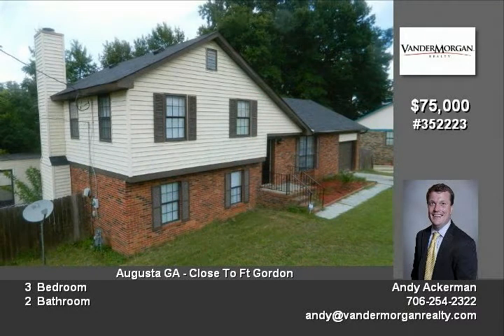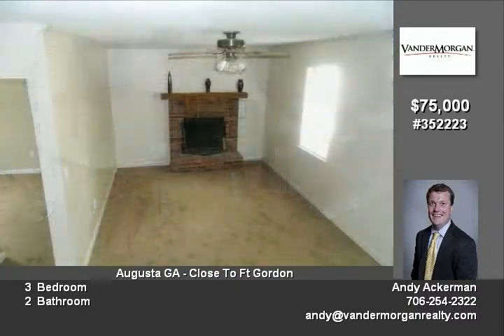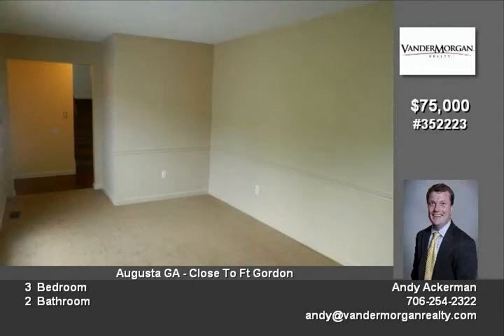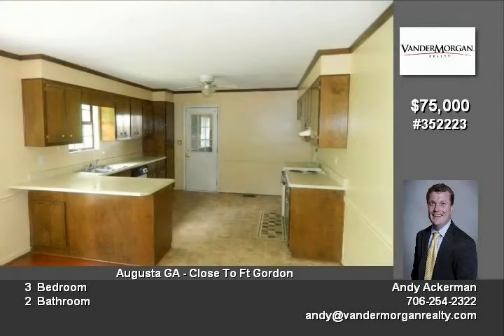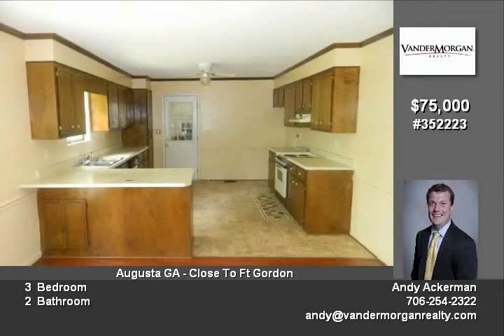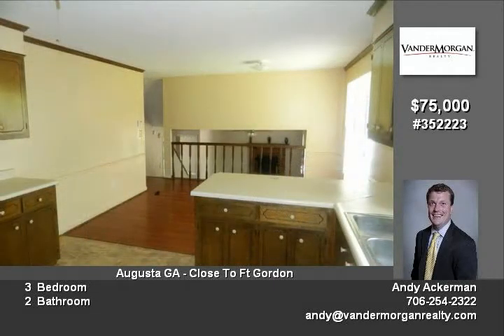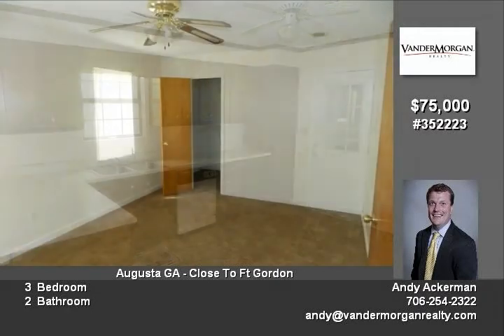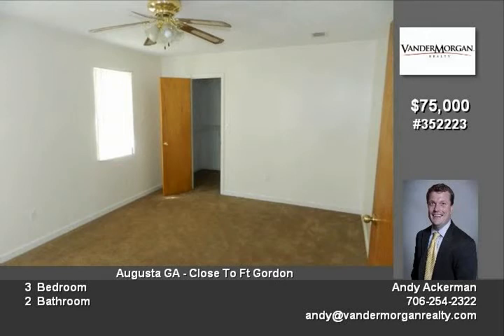Fort Gordon GA Starter Home at a Great Price 2707 Loren Pkwy, Hephzibah, GA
THIS IS A GREAT HOME, CLOSE TO FORT GORDON WITH RECENT UPDATES THAT MAKE IT MOVE-IN READY. THESE UPDATES INCLUDE FRESH INTERIOR PAINT, BRAND NEW CARPET, AND LANDSCAPING IMPROVEMENTS. THIS IS A TRI-LEVEL HOME THAT OFFERS A TON OF SPACE WHICH MAKES IT BOTH GREAT FOR ENTERTAINING AND ALSO FOR PRIVACY WITHIN THE HOME. THE KITCHEN IS VERY OPEN AND HAS TONS OF CABINET SPACE WITH A BAR TOP TO THE DINING AREA. A GREAT ROOM WITH WOOD BURNING FIREPLACE AND ANOTHER LIVING ROOM MAKE FOR PLENTY OF LIVING SPACE. THIS IS A LOW MAINTENANCE HOME WITH A BRICK EXTERIOR. IT IS LOCATED ON OVER A THIRD OF AN ACRE WITH A DECK IN THE BACKYARD AND PRIVACY FENCE. LASTLY THERE IS A ONE CAR GARAGE AND EVEN A SEPARATE WORKSHOP. THIS IS A GREAT HOME, AT AN AWESOME PRICE.
SHOWING.